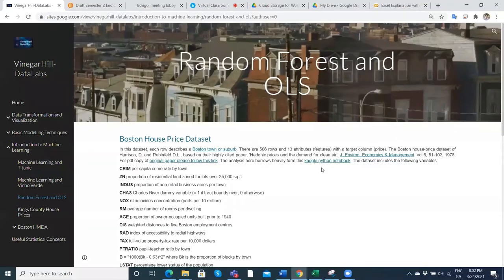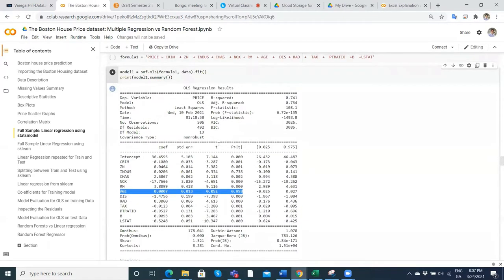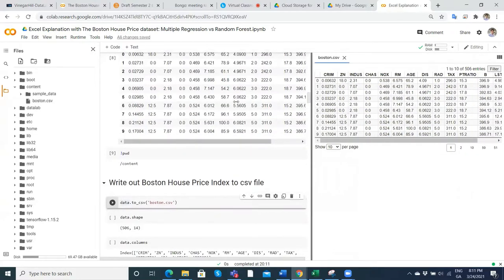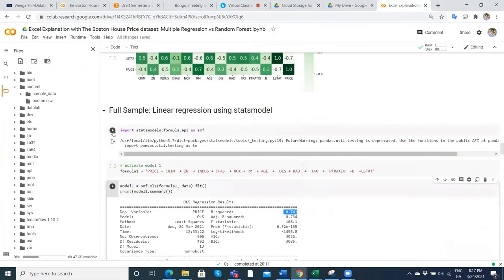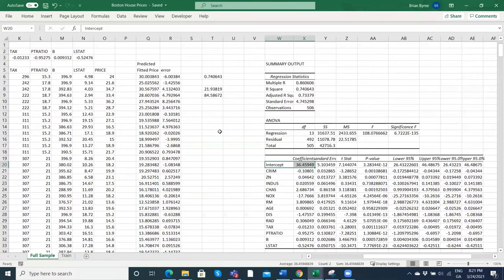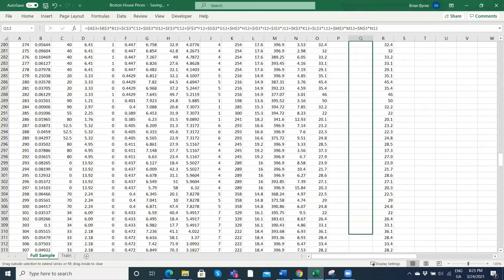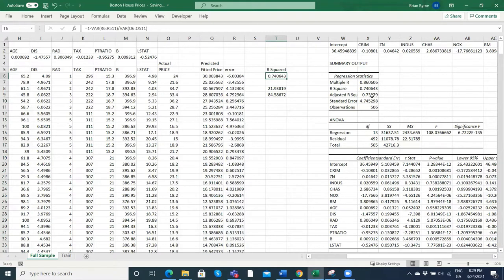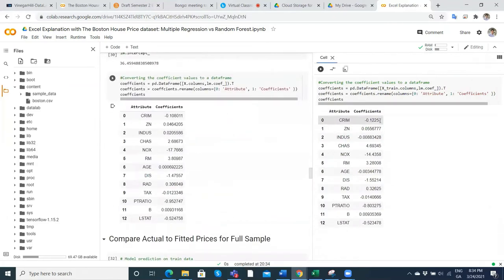Boston House Price Dataset Training and Testing in Python notebook using sklearn and Excel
Excel Reproduction of OLS estimation for full sample training and testing
A standard approach in machine learning to determine accuracy involves training and testing. Here we apply this approach to the Boston House Price Dataset. Train/Test is a method to measure the accuracy of your model and establish/verify robustness for in-sample and then out-of-sample. The Python code employed from scikit learn:
# Splitting to training and testing data

X_train, X_test, y_train, y_test = train_test_split(X,y, test_size = 0.3, random_state = 4)

applied a test train split. The Train/Test split divides the complete 506 rows of data into a 70/30 split. The Boston House Price dataset is divided into: a training set and a testing set. 70% for training, and 30% for testing. You train the model using the training set. You test the model using the testing set. Train the model means create the model which we initially do here using Ordinary Least Squares. Replete with colab and excel spreadsheet, we replicate the steps for splitting training and testing from the google colab. Each step is reproduced in the spreadsheet and R squares are replicated and presented as measures of accuracy. The excel Link can be found on the Vinegar Hill portal: